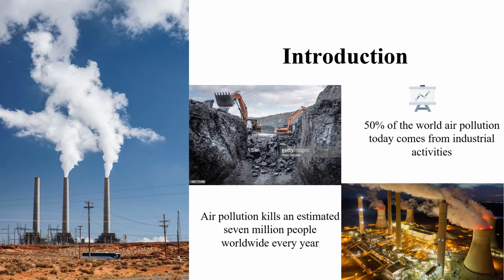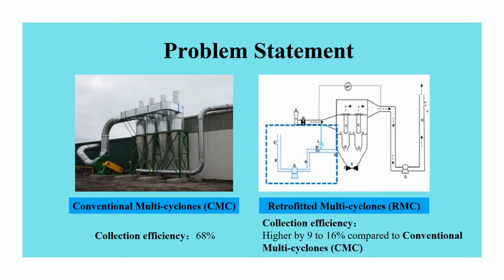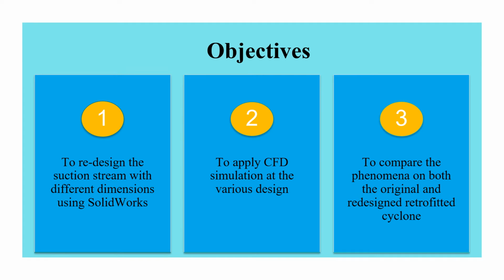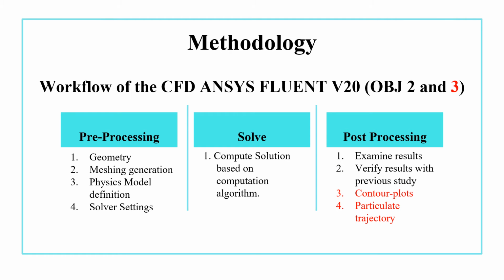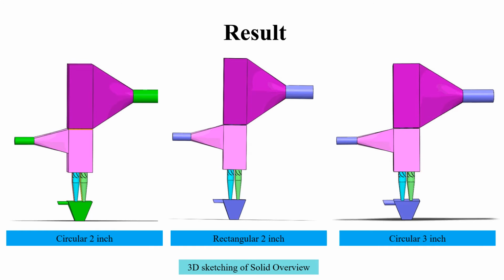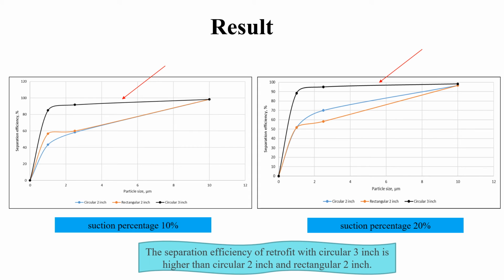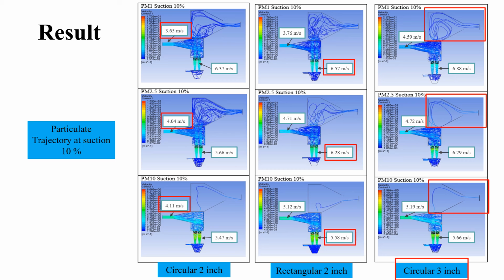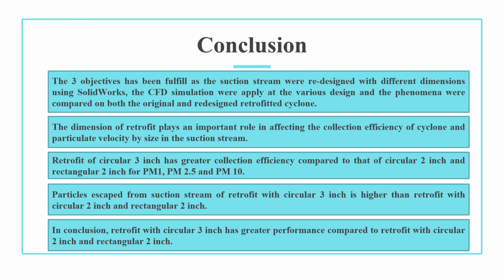CFD Simulation of the Performance of Retrofitted Cyclone Separators at Varied Retrofit Dimension